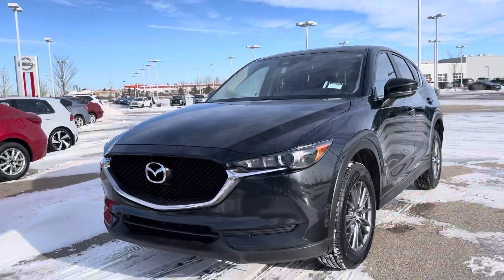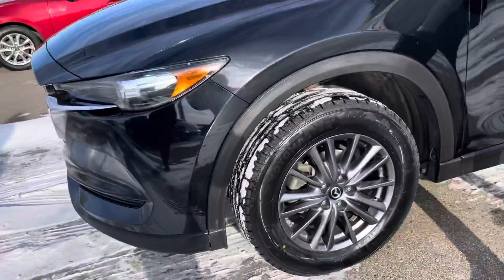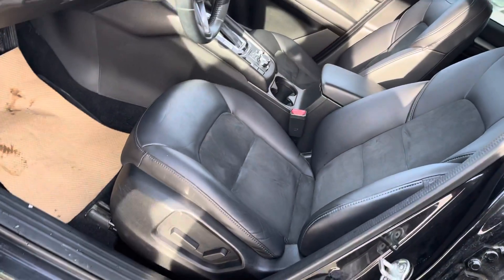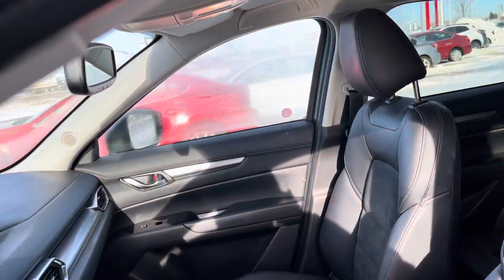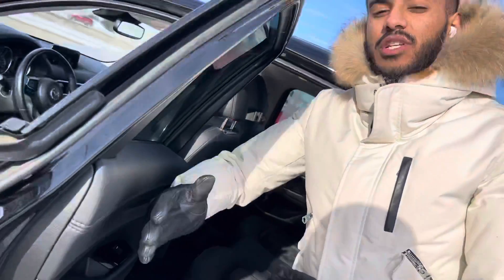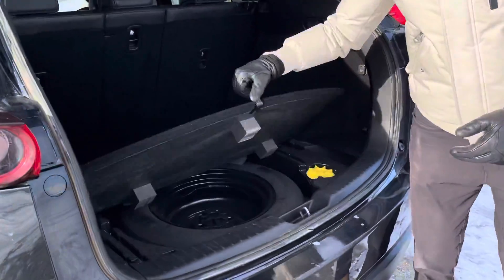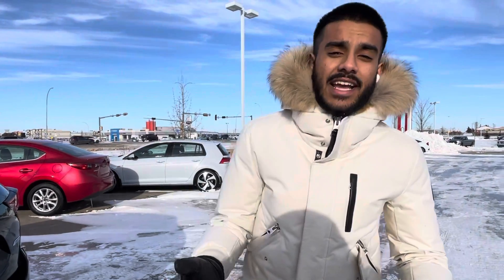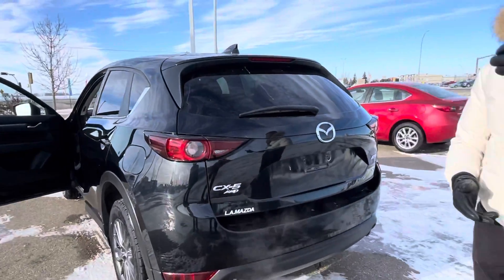Jas from LA Mazda for Andreas!